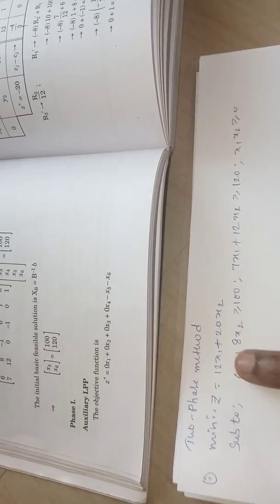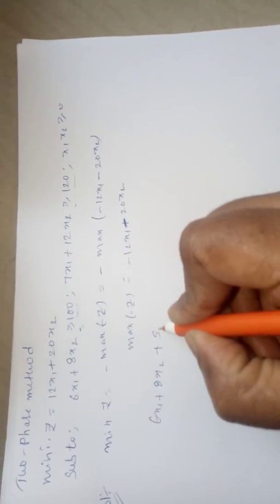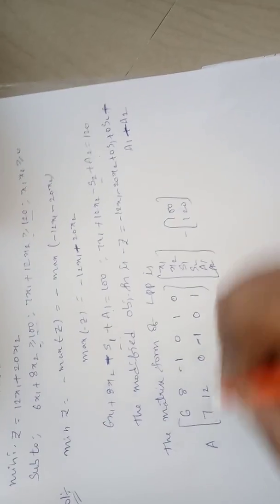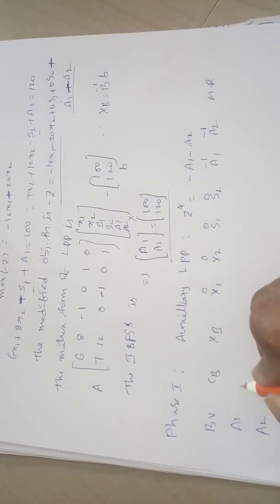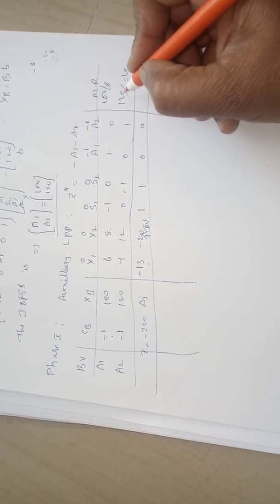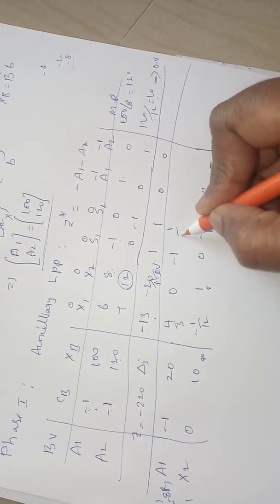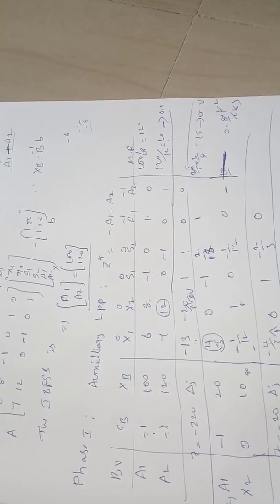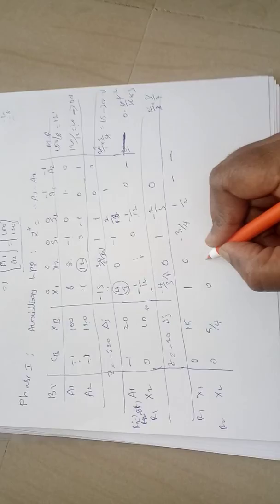BSC 3 rd year ,S8 statistics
Two-phase method problems,part 1